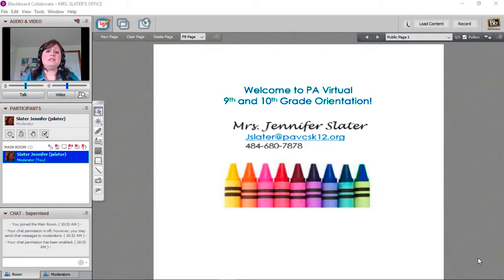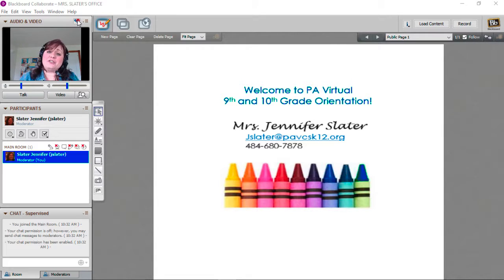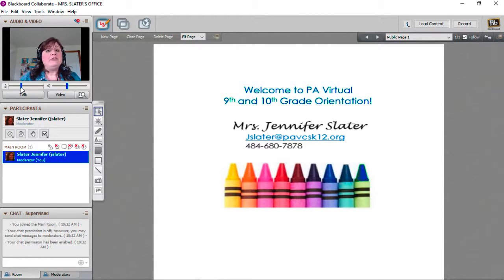Audio and video use in Collaborate | Orientation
Learn how to use your audio and video tools in Collaborate.